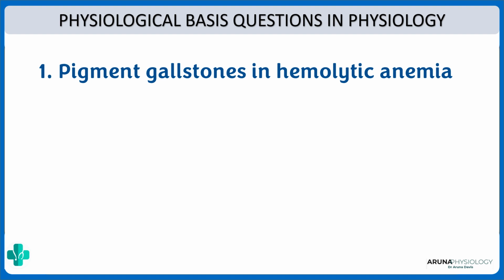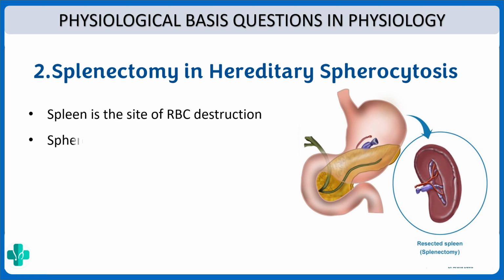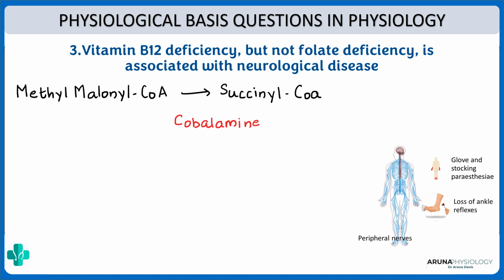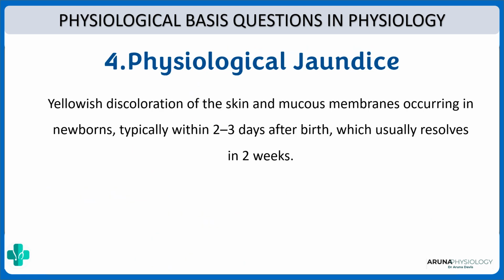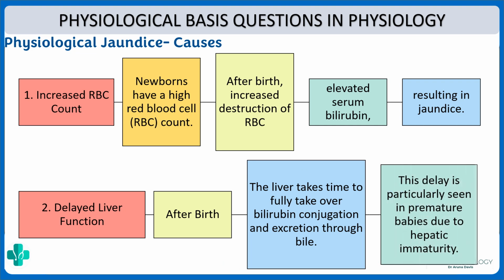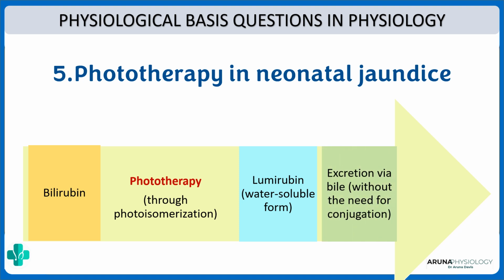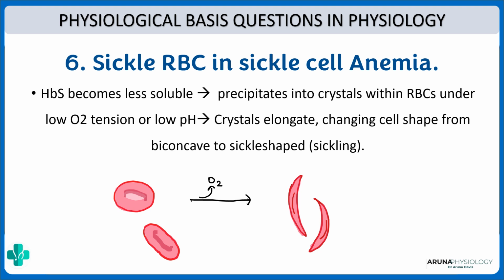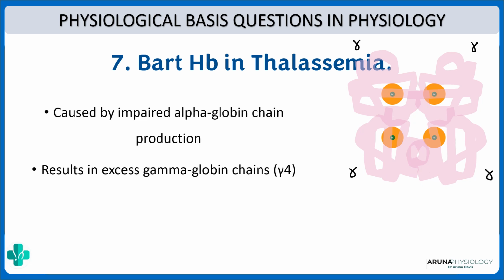PHYSIOLOGICAL BASIS QUESTIONS RBC -2 | First year MBBS Physiology